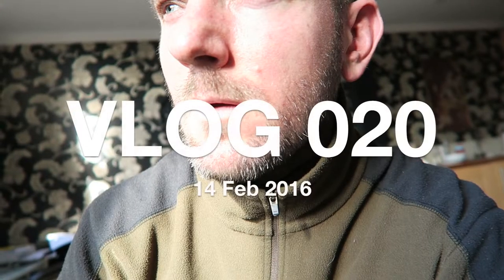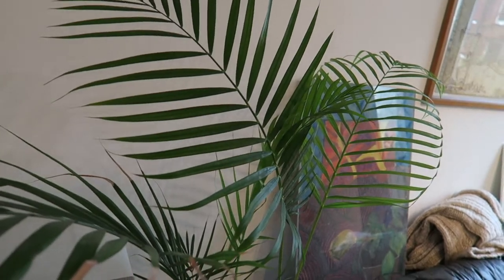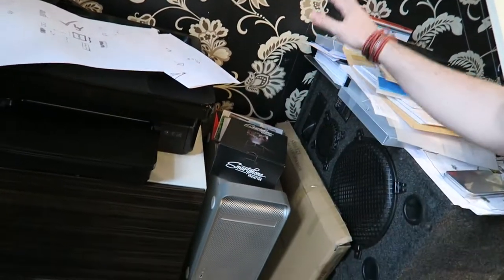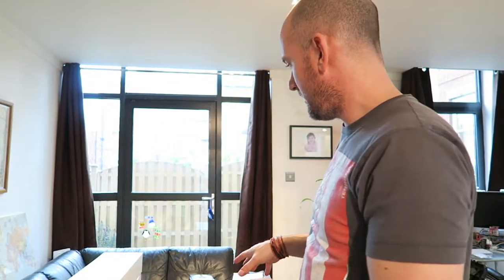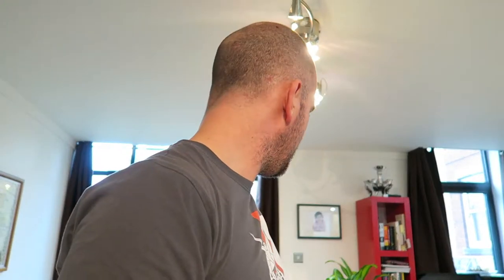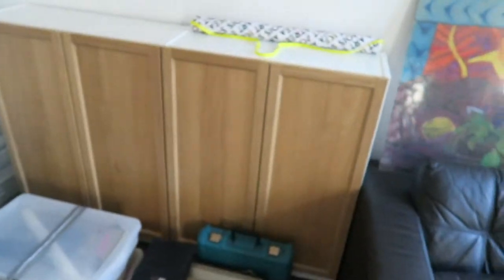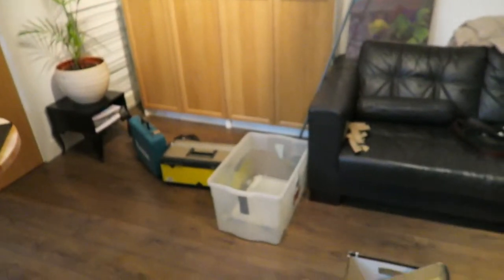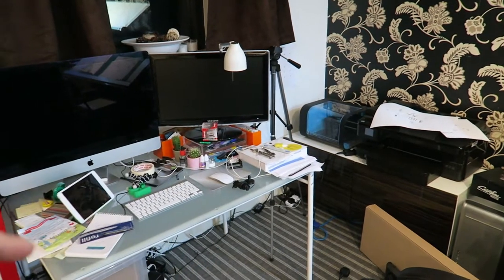VLOG 20 Valentines weekend with Billy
This is how I spent Valentines weekend. with a plant.

Stay safe and love each other